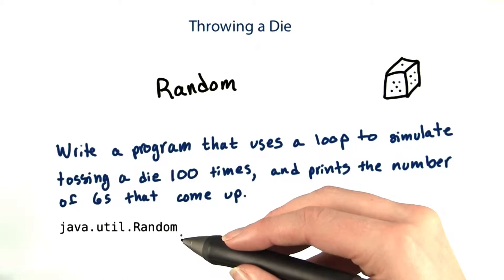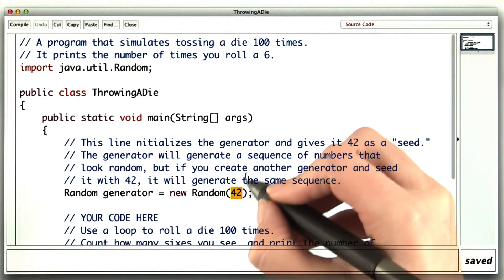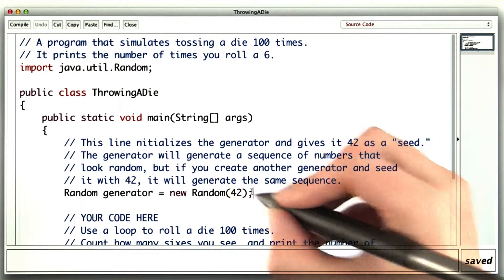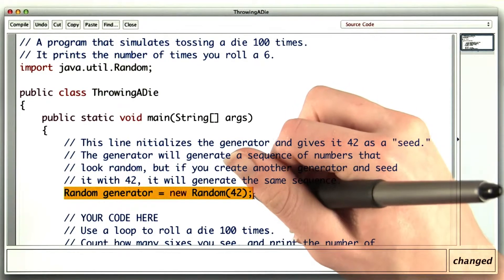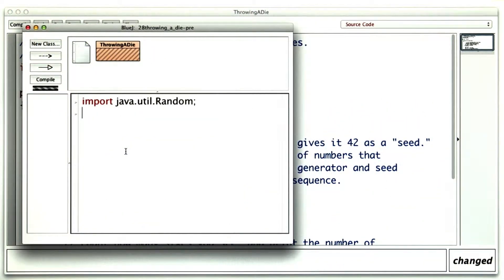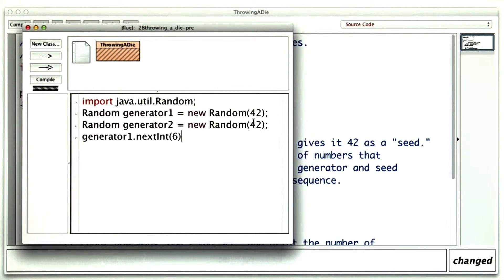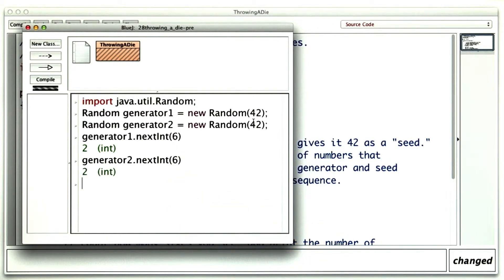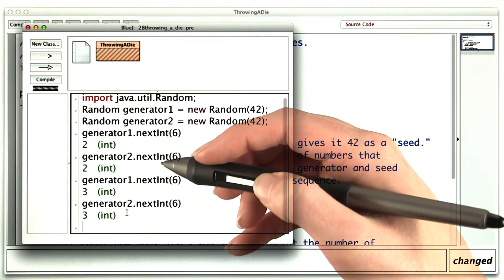Throwing a Die - Intro to Java Programming